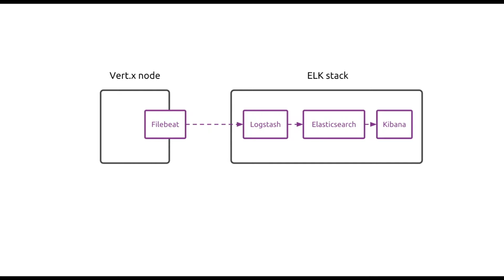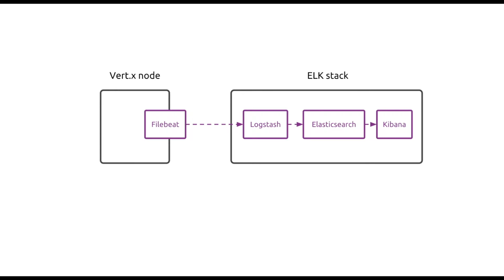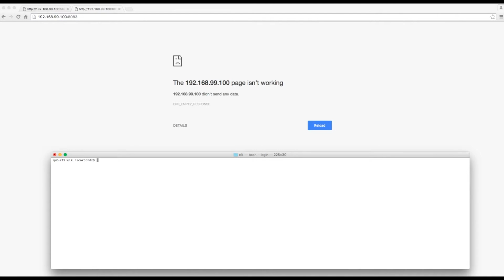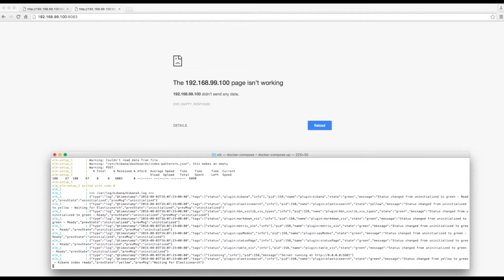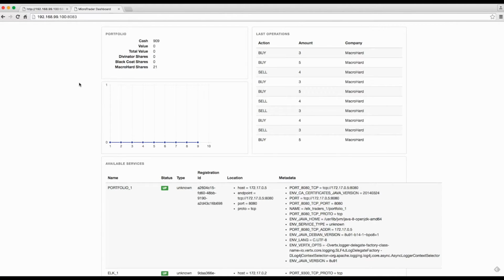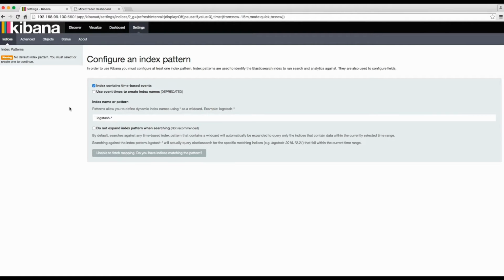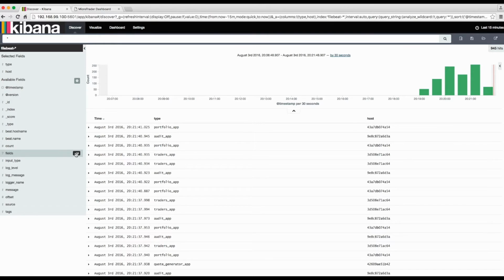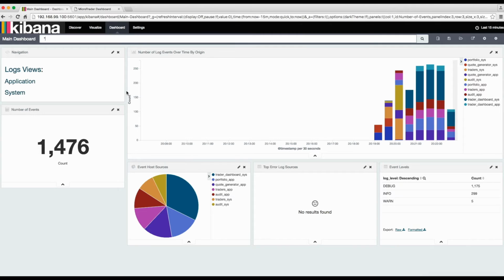Centralized logging for Vert.x applications using the ELK stack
Enabling centralized logging of Vert.x applications with the help of the ELK stack.
More info and detailed guideline found in Vert.x blog site.

Demo produced in context of the 2016 edition of Google Summer of Code for the Vert.x organization within the project titled "DevOps tooling for Vert.x applications"